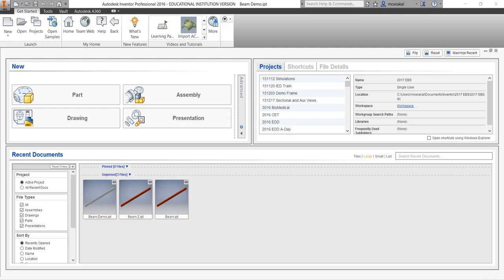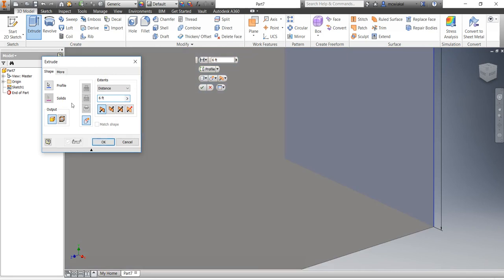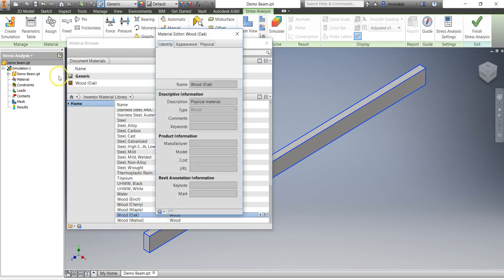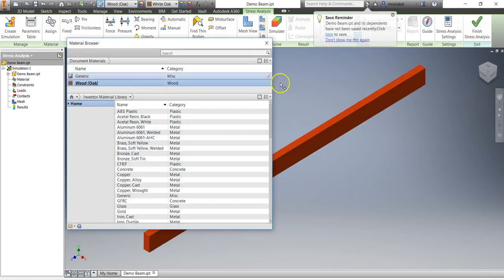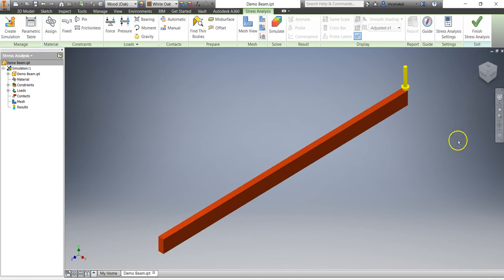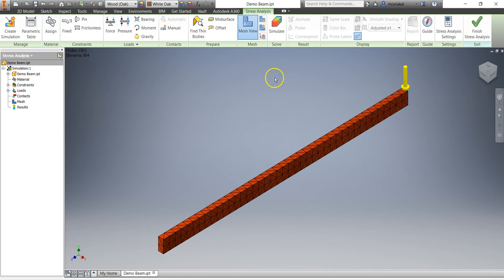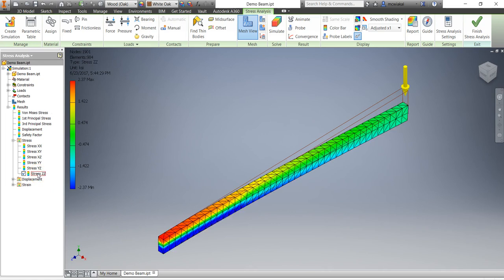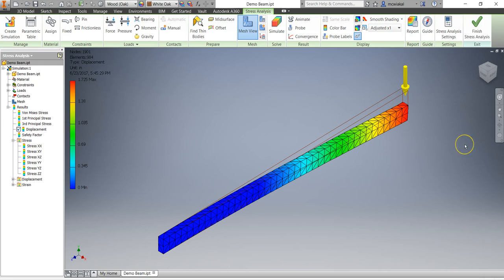Inventor- FEA Deflection and Stress Analysis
Using Finite Element Analysis (FEA) in Inventor for a Cantilever Beam.